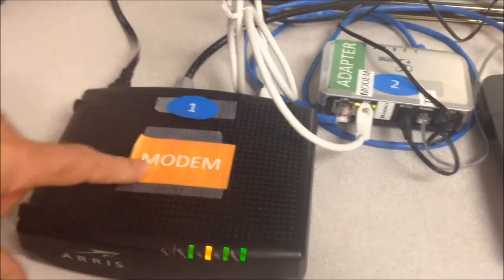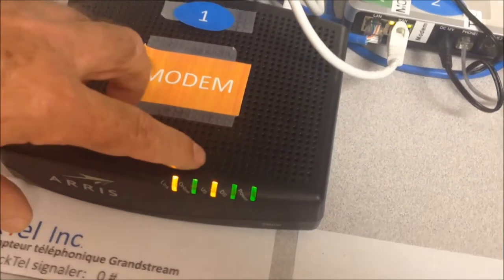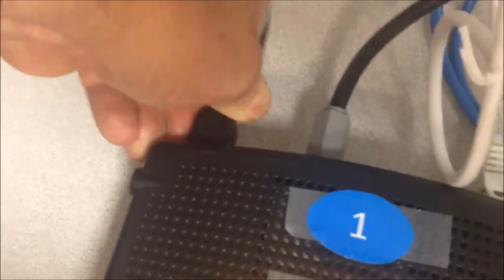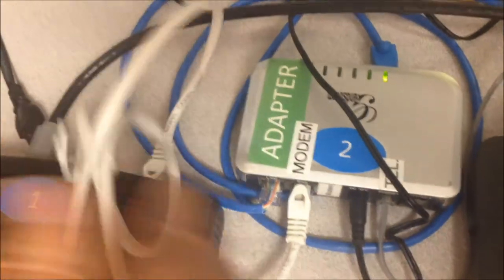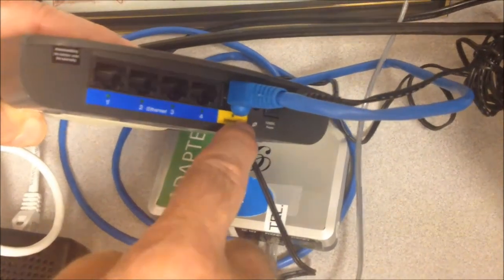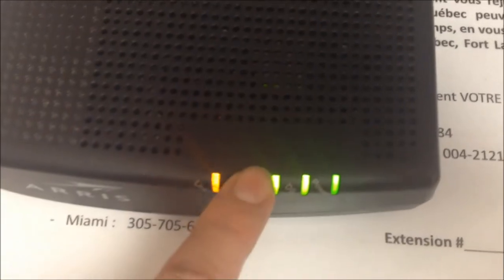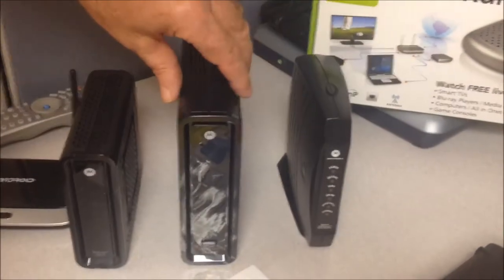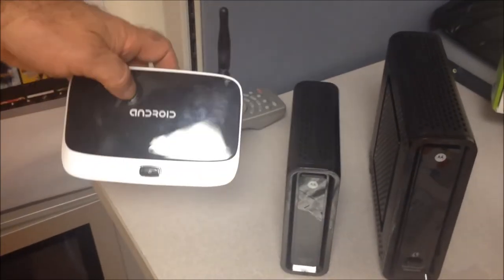ClickTel Internet cable modem & phone box setup at your arrival in Florida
ClickTel Internet cable install